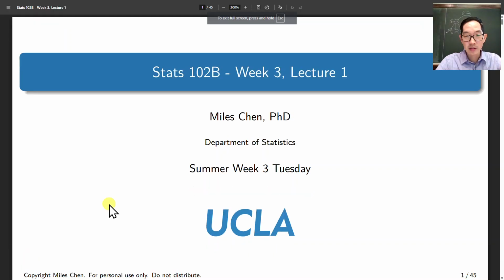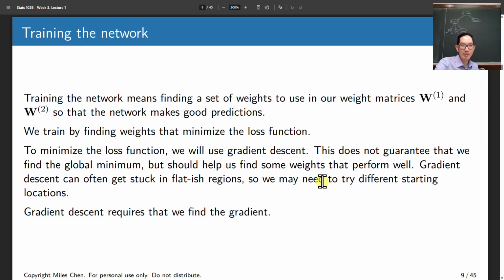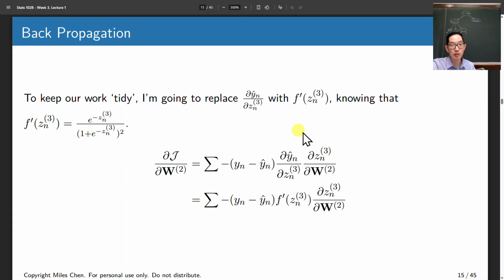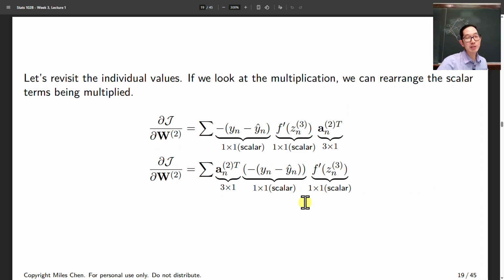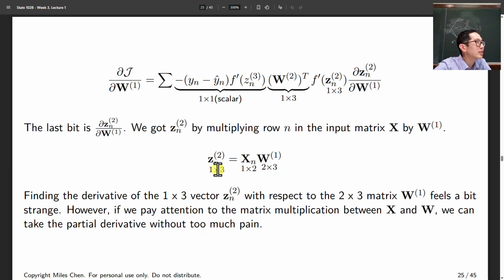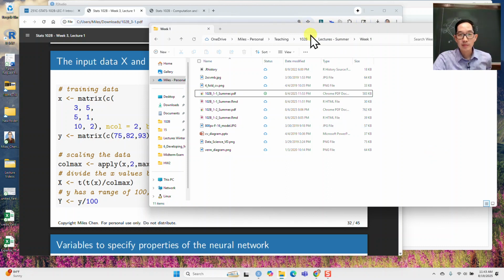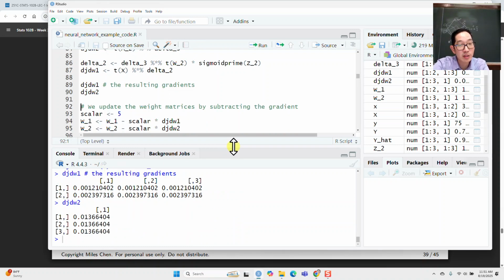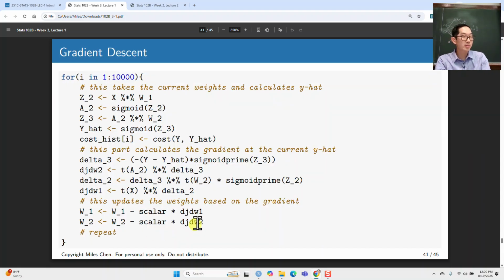2025 08 19 Stats 102B Part 1